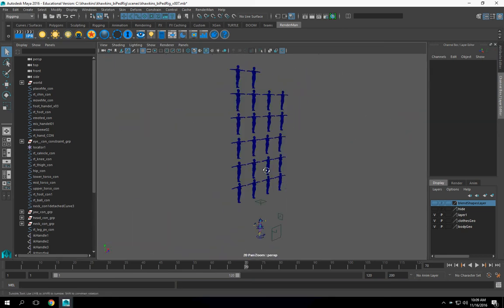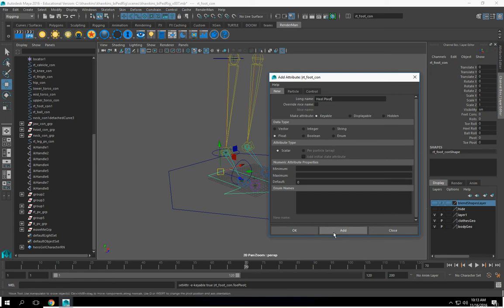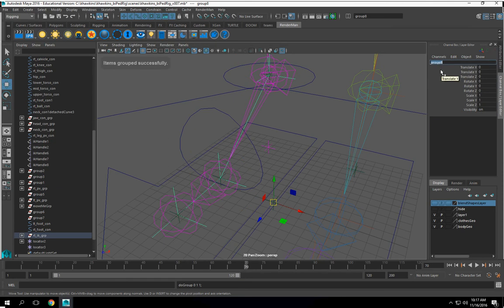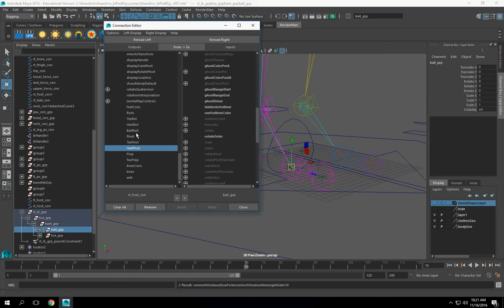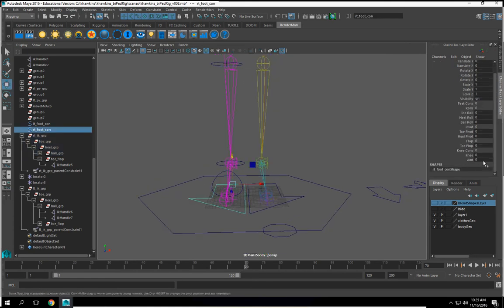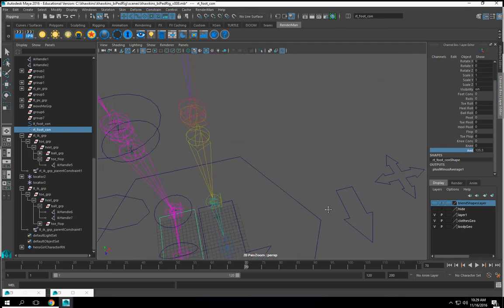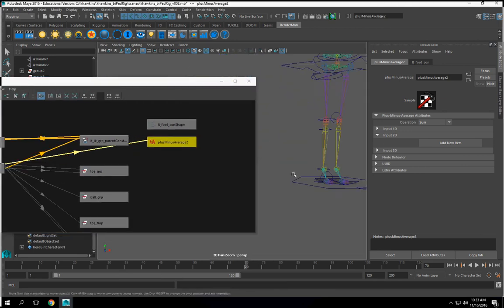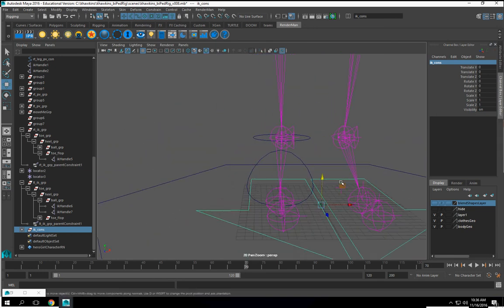khawkins biPedRig p11